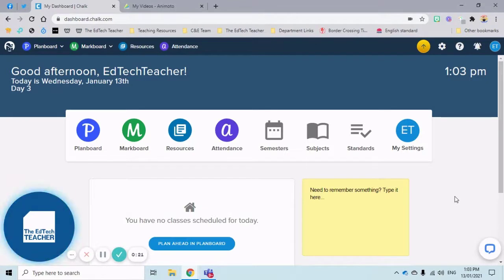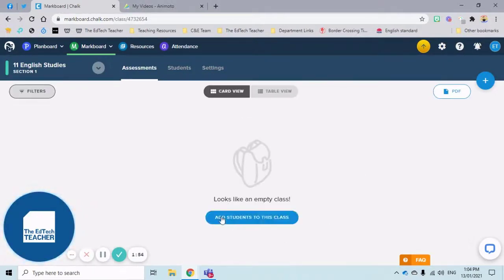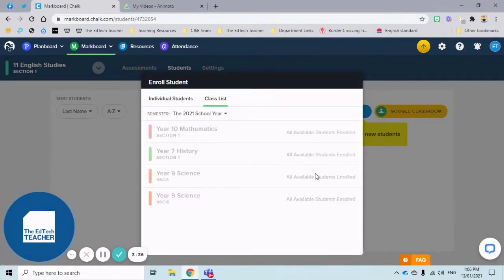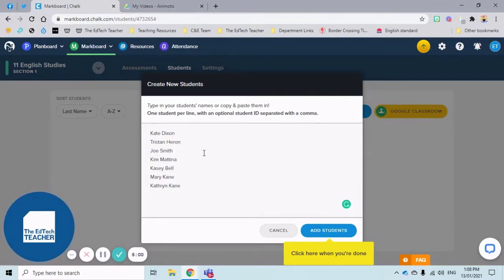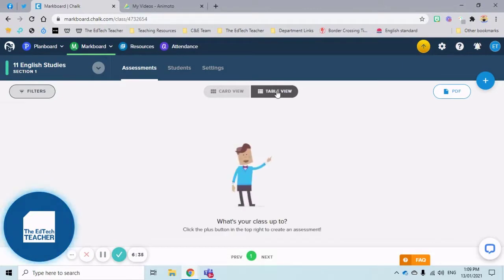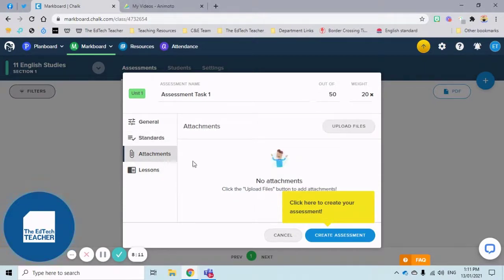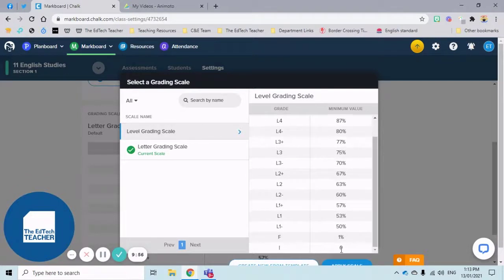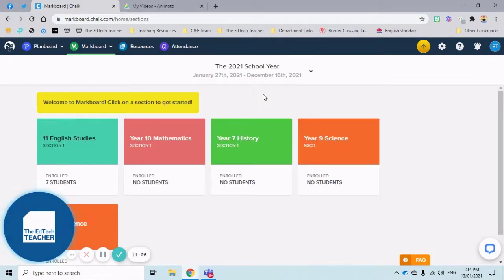Exploring Markboard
Welcome to The Planboard Series from Evolve EdTech. In this video, we briefly show you Markboard from Planboard and how you could use it in your teacher planning.